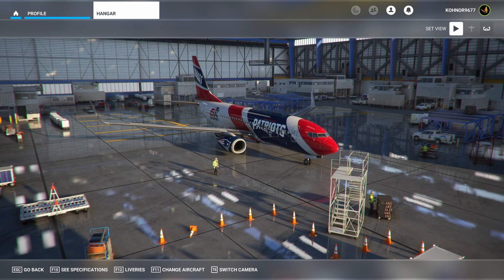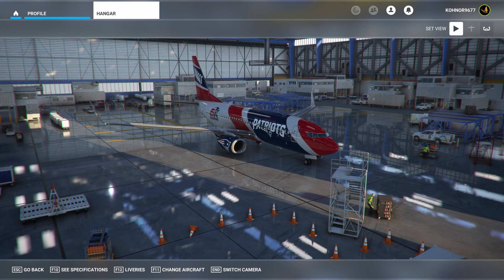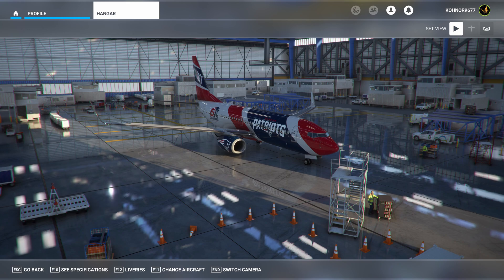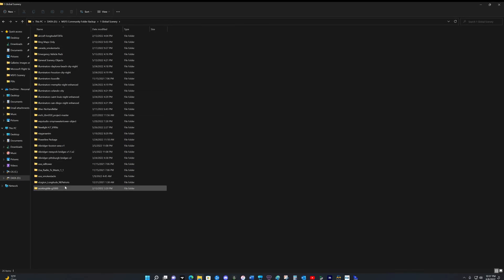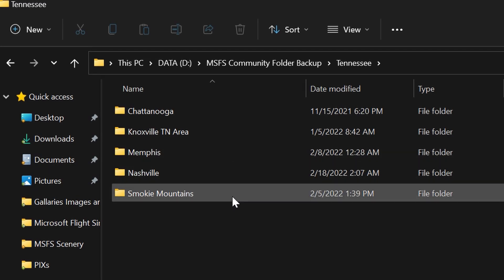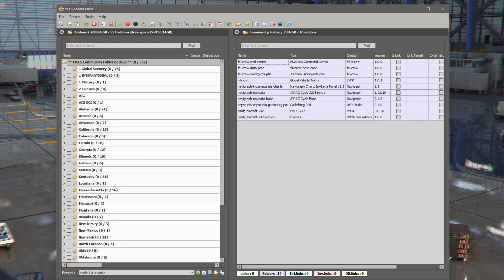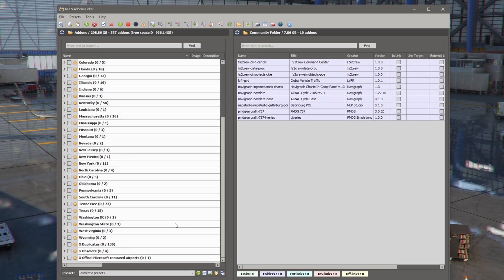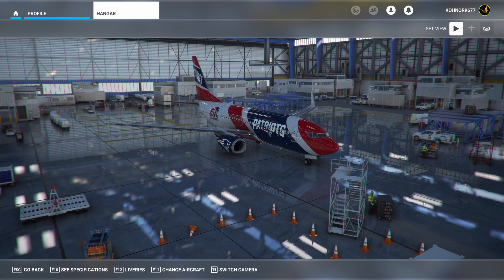14 MSFS 2020 Scenery Tutorial - Manage and control the Community Folder with a tool and organization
to manage and stay on top of your community folder. CC for language translation.